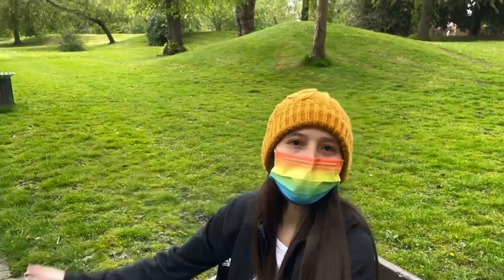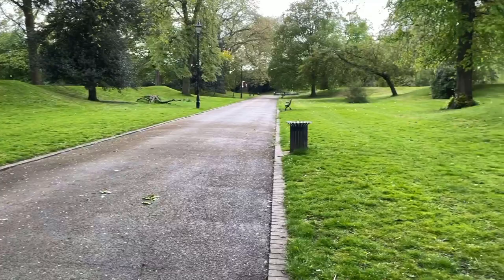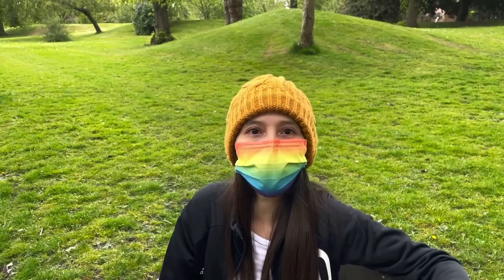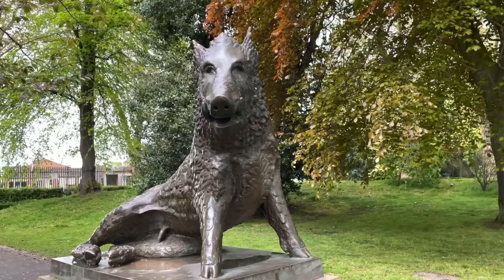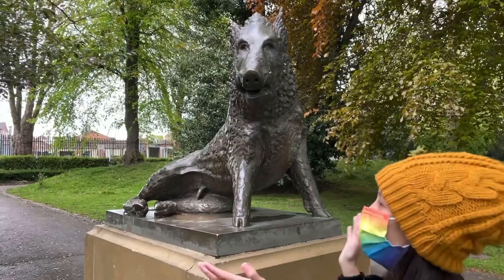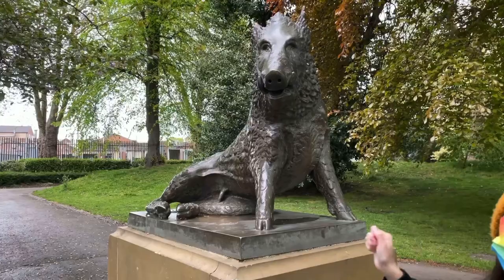FIRST PARK OPEN PUBLICLY | DERBY ARBORETUM | JOSEPH STRUTT | 10,000 POUNDS DONATED SCULPTURES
Derby arboretum is the first park to be open publicly  in the year 1840 which is donated with Joseph strutt and also he donated 10000 pounds for the sculptures as we’ll, this park have lots of spots like beautiful gerden and also 100 years old of tress they have playgrounds as well such basketball, football, badminton,tennis and exercise areas and a lot more you will enjoy a lot of things in arboretum the place is very refreshing and very fantastic!!! I can say magical and also very stunning.